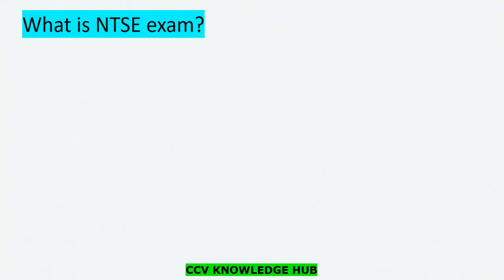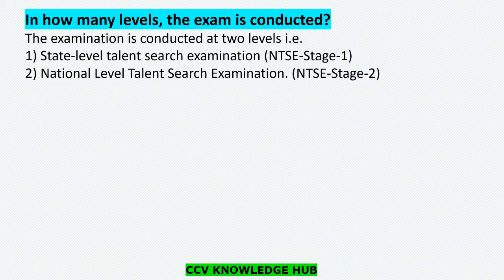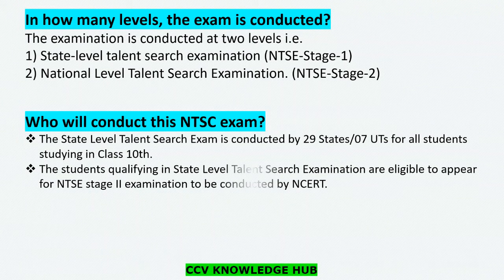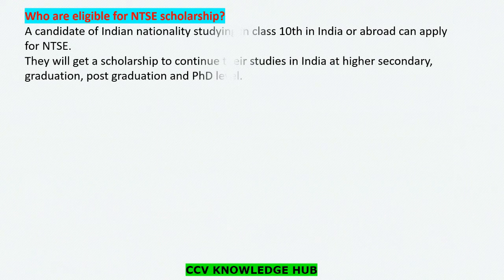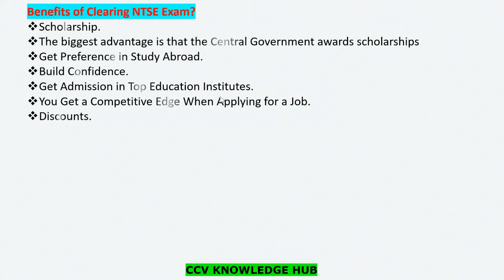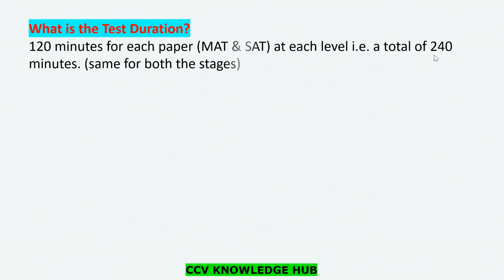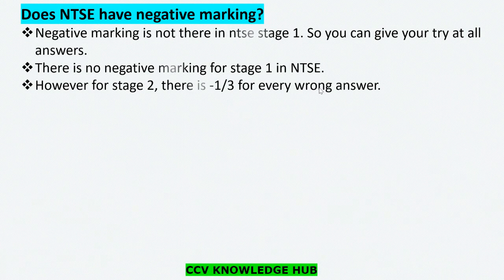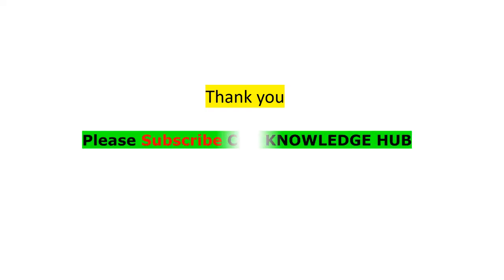Complete Information about NTSE exam stage-1 and 2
Complete Information about NTSE exam.
What is NTSE exam?
In how many levels, the exam is conducted?
Who will conduct this NTSE exam?
Who are eligible for NTSE scholarship?
Benefits of Clearing NTSE Exam?
What is the Scholarship amount?
Test Duration?
Registration dates?
what is the Official Website?